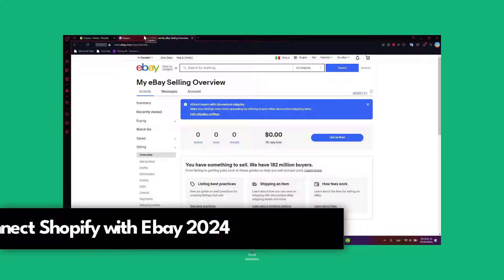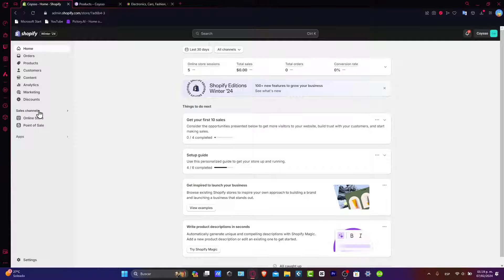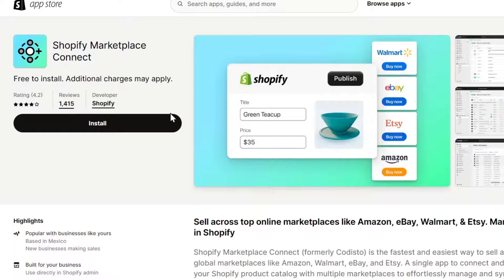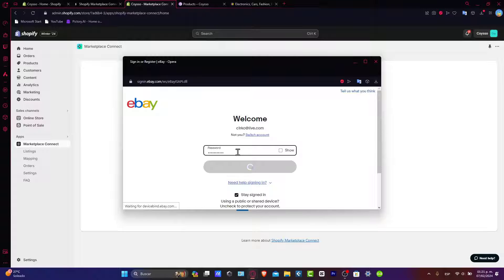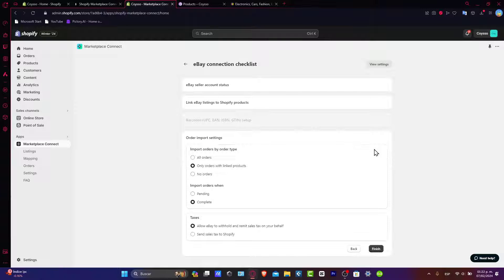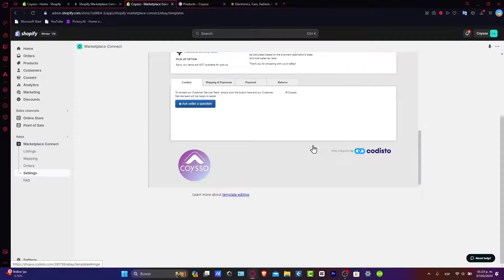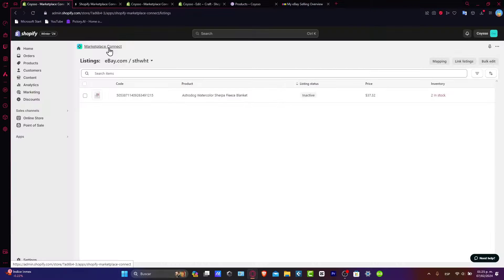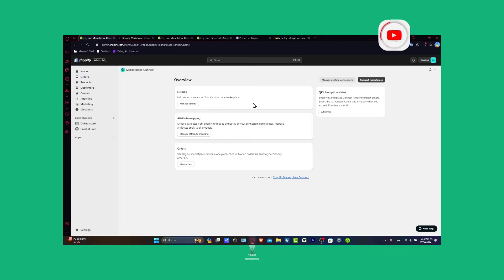How To Connect Shopify with EBay 2026 (Quick & Easy) | Shopify eBay Integration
Connecting your Shopify store with eBay can greatly benefit your e-commerce business, allowing you to reach a wider audience and increase sales. To connect the two platforms, first, make sure you have an active eBay account and a Shopify store. Next, install the eBay sales channel app from the Shopify app store. This will integrate eBay into your Shopify dashboard.

From there, you can select which products you want to list on eBay and manage orders and inventory all in one place. It's important to optimize your eBay listings with eye-catching titles, descriptions, and images to attract potential customers. With this seamless integration, you can streamline your e-commerce operations and expand your business's reach.